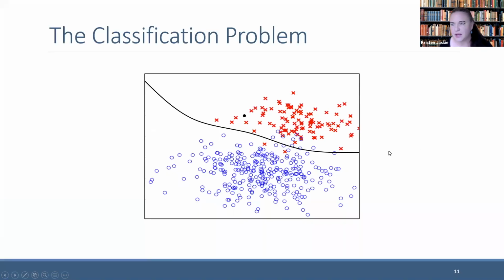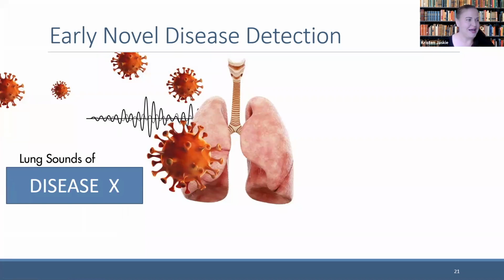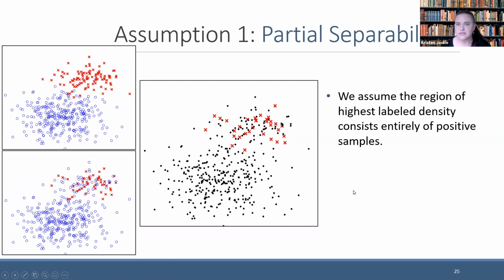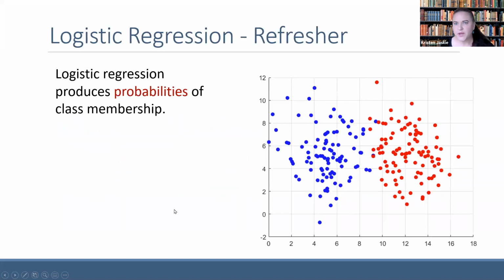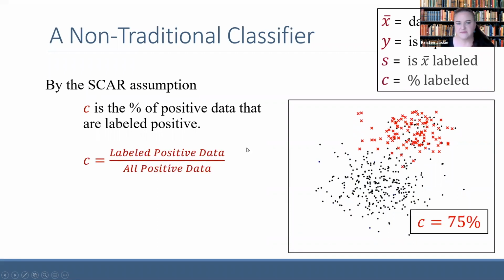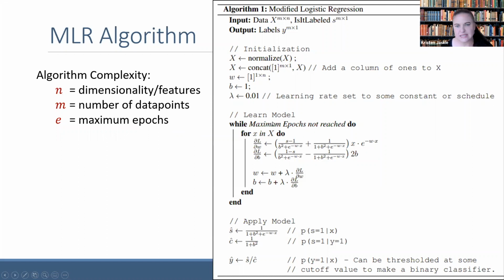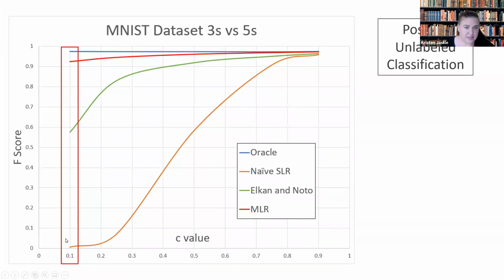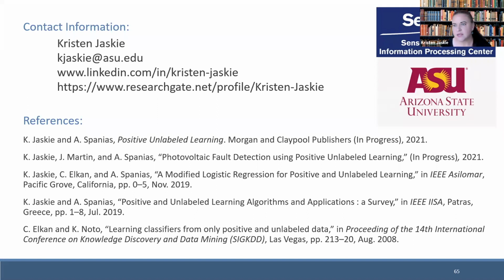tinyML Talks Phoenix: Positive Unlabeled Learning for Tiny ML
tinyML Talks Webcast - recorded March 9, 2021
"Positive Unlabeled Learning for Tiny ML"
Kristen Jaskie
SenSIP Center, Arizona State University

Real world data is often only partially labeled. Because completely labeling data can be expensive or even impossible in some cases, a common scenario involves having only a small number of labeled samples from the class of interest, and a large quantity of unlabeled and unknown data. A classification boundary differentiating the underlying positive and negative classes is still desired. This is known as the Positive and Unlabeled learning problem, or PU learning, and is of growing importance in machine learning. Fortunately, PU learning algorithms exist that can create effective models using low power and memory requirements. In this talk, Ms. Jaskie will present several potential embedded applications for PU learning and describe how sensors, tiny ML, and PU learning all complement one another. In addition, she will describe low complexity solutions and explain why the techniques are so effective and in growing demand.